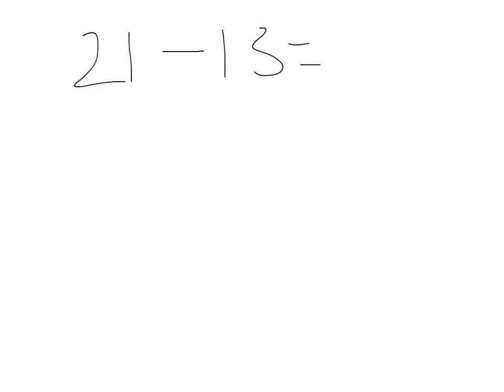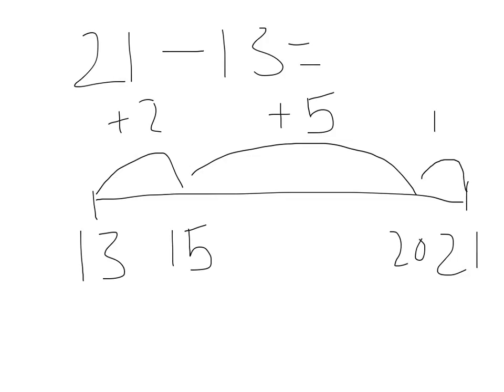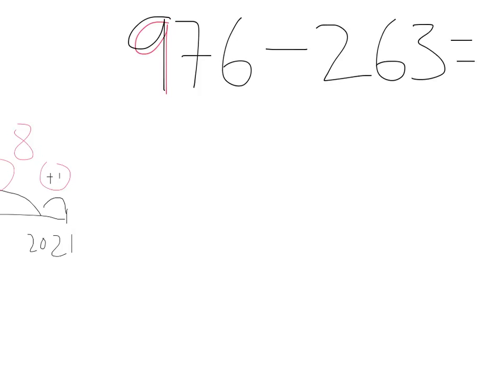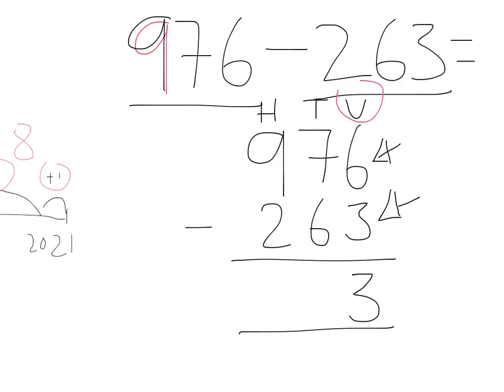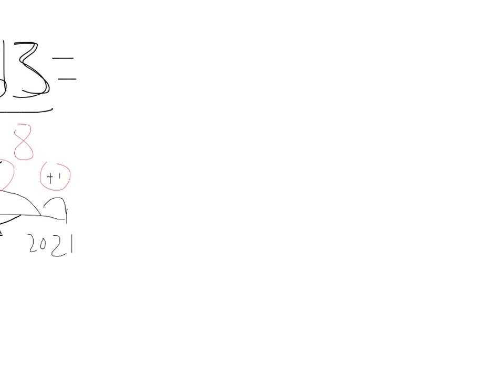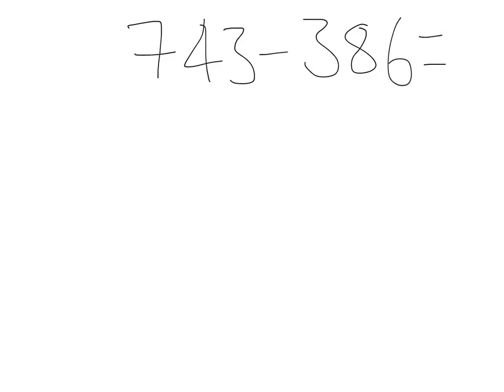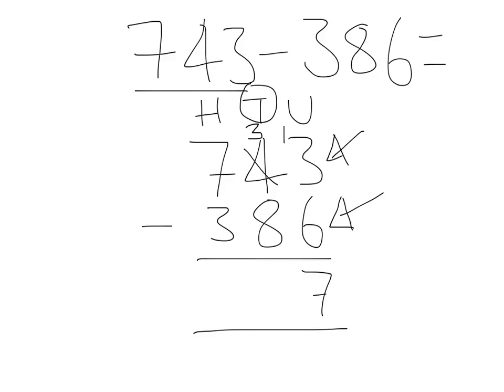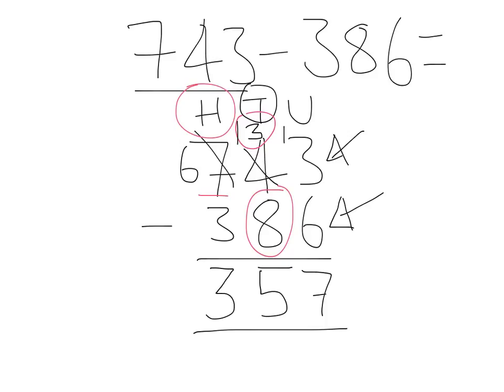Subtraction tutorial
A subtraction maths tutorial